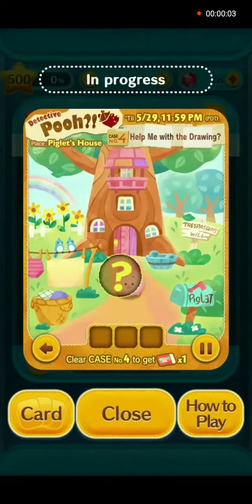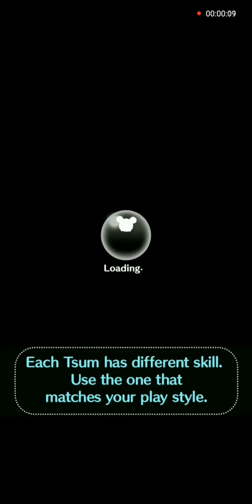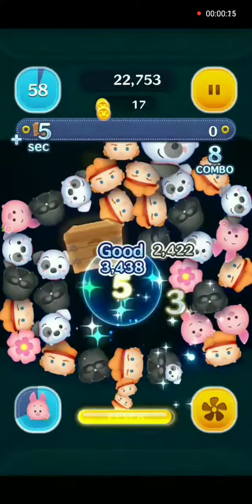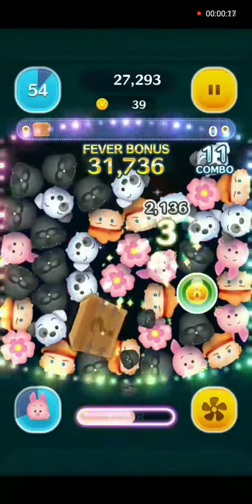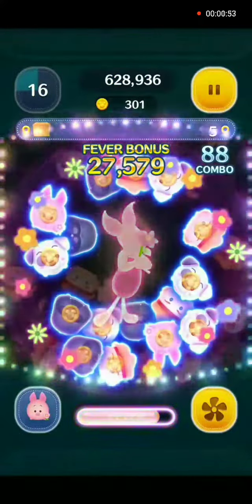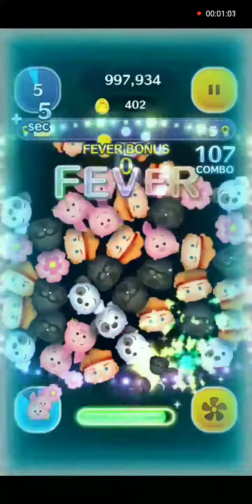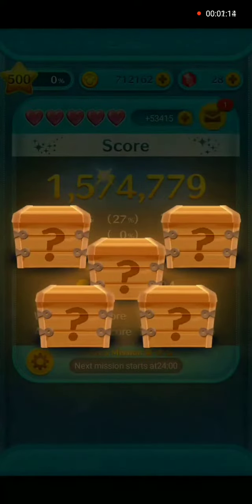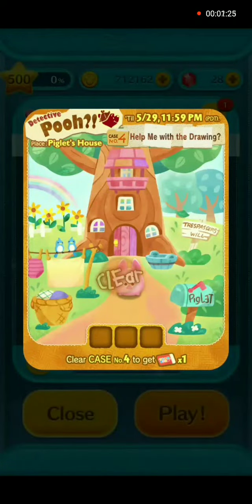How To Beat - Detective Pooh Special Event May 2022 - Part 43 - Line Disney Tsum Tsum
Part 43 the task is to get as many treasure boxes as possible. 5 is the max. We will use Piglet Charm in gameplay.